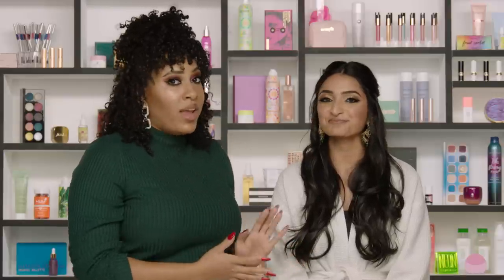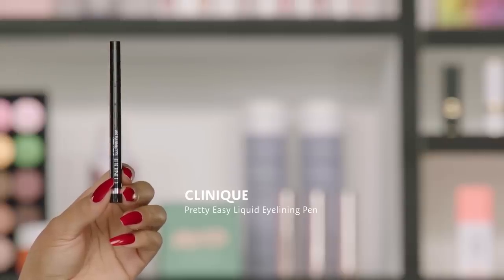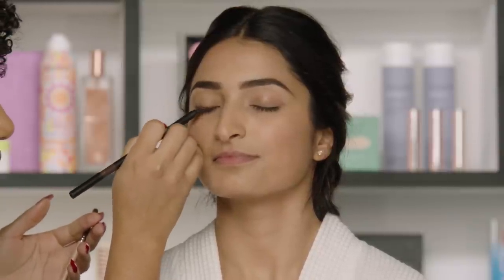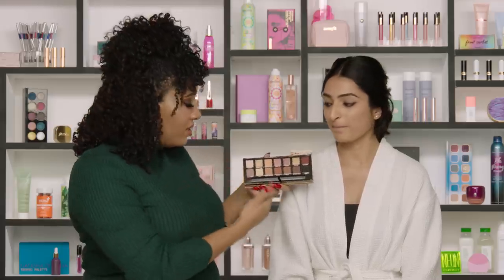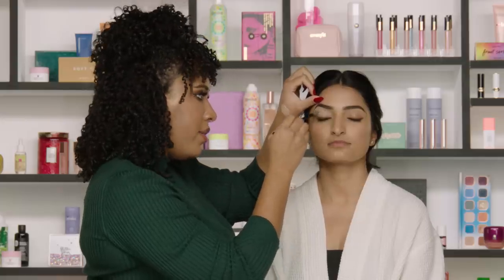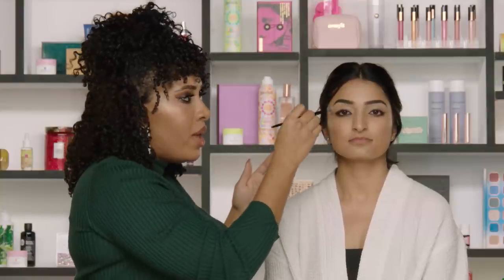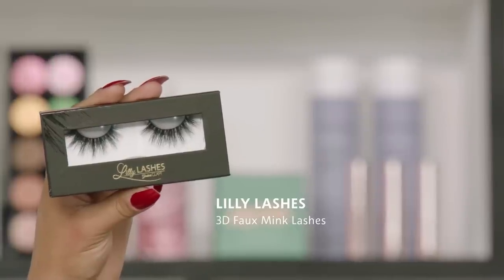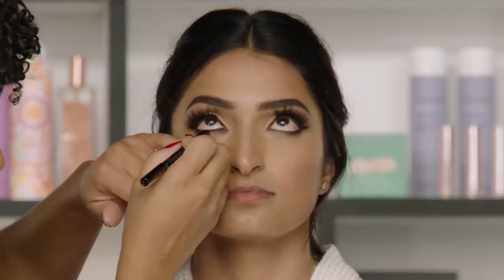Indian Wedding Makeup Tutorial | Sephora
It’s the eyes for us 😍 Sephora Beauty Director Myiesha is sharing a stunning makeup look that’s perfect for an Indian wedding.

MAKE UP FOR EVER Artist Color Pencil: Eye, Lip & Brow Pencil

Benefit Cosmetics Stay Don’t Stray 360 Degree Stay Put Eyeshadow Primer